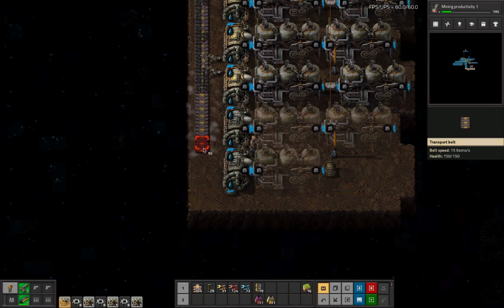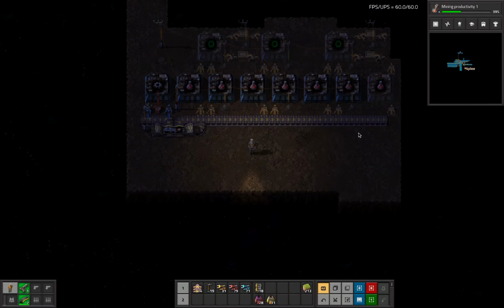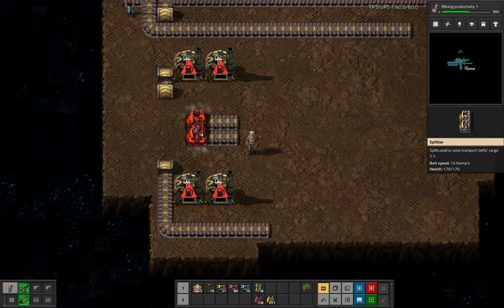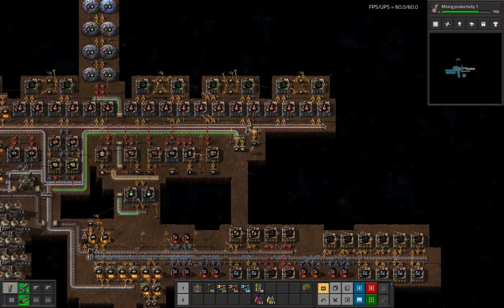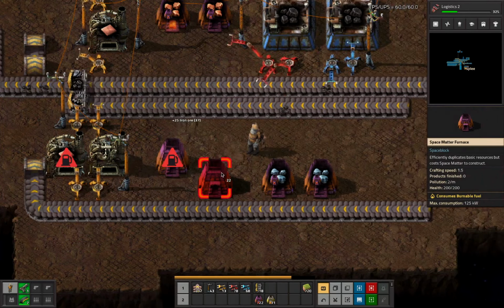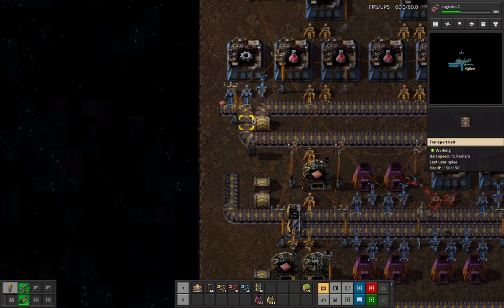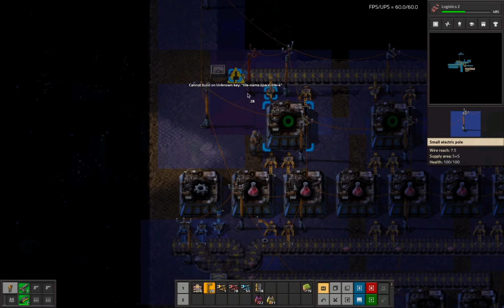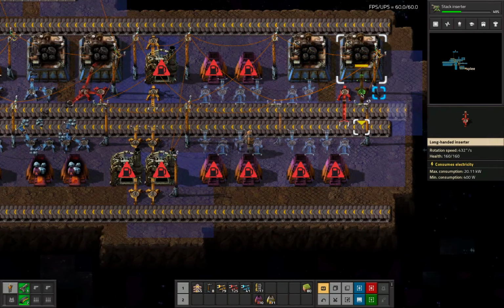SB40 - Episode 8 - Return of sushi pasta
Spaceblock 40 stack challenge - Episode 8 - Return of sushi pasta

I finally realise radar will be a thing, it's just that the base is still so small that I've not needed one yet. Fantastic. Humbling. Space matter is ticking over, so this episode is about spinning up more landfill. Simple, right? It's basically bulk red science?

It was supposed to be a somewhat well balance build to copy & paste later, modular self-contained throughput for bots to duplicate. That's not what happened. This run was always going to have spaghetti, but hopefully not sushi, especially not this early. I might not look at this section of the base for a while, just hope it doesn't clog up while I'm thinking about modules.